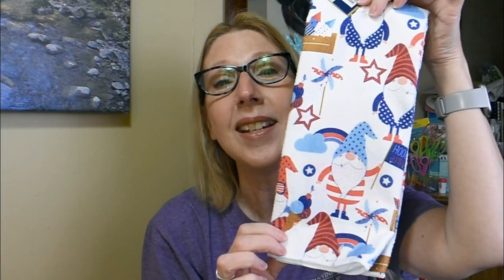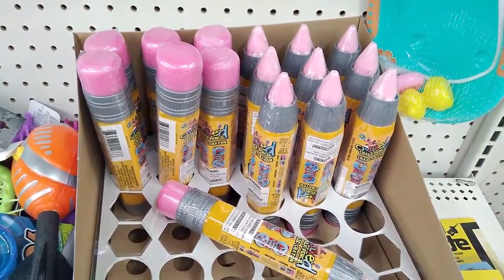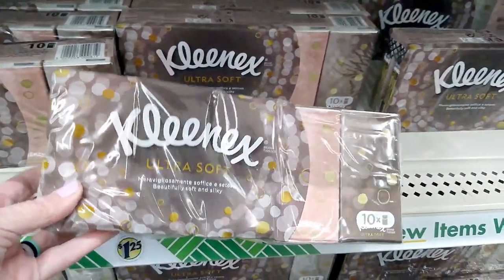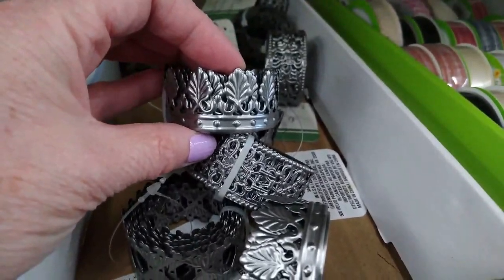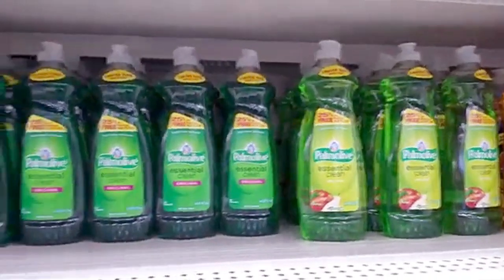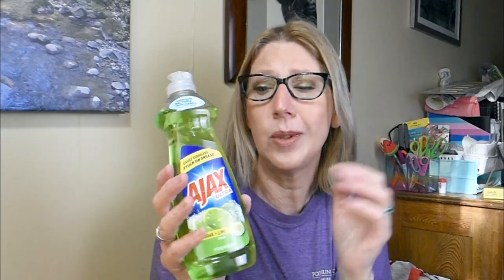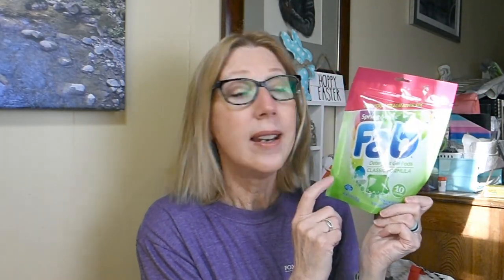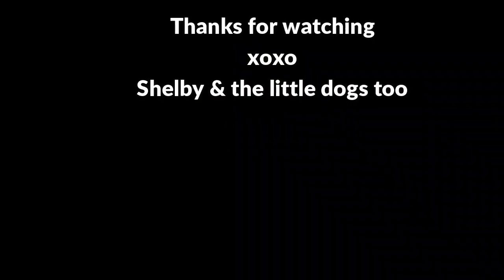DOLLAR TREE HAUL | NEW STUFF HAS ARRIVED | DOLLAR TREE DID IT AGAIN !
The Dollar Tree is my favorite Dollar Store and my Favorite place to shop and yes I have a Dollar Tree Addiction. Please come along with me today and I will show you my Dollar Tree Haul.
The dollar tree is the place to go to be a crafty girl. They have so many things to put together some wonderful Dollar Tree DIYs .

They feature Dollar Tree Hauls, Dollar Tree Walkthroughs and Dollar Tree Shop with me, and Dollar Tree taste tests, and Dollar Tree Product Reviews and Dollar Tree DIYs

DOLLAR TREE | NEW BROWSE WITH ME |NEW FINDS |DOLLAR TREE SHOP WITH ME | COME WITH ME TO DOLLAR TREE

Big shout out to these Dollar Tree friends that are Dollar Tree Addicts like me !  Crafty Girl, Thrifty Tiffany, Noni's Life and Twisted Gypsy.
I'm sure you know and love them.